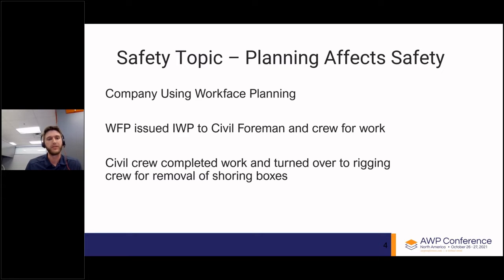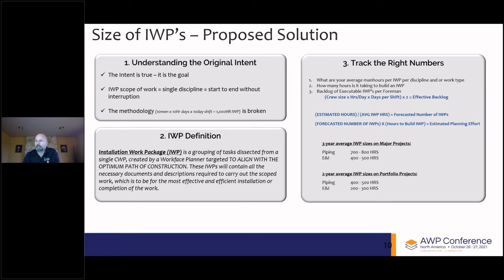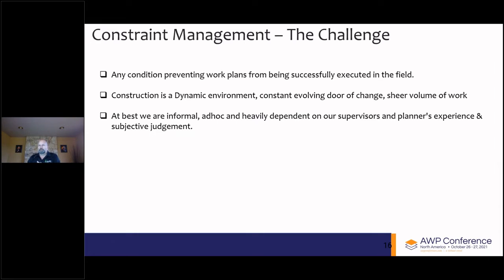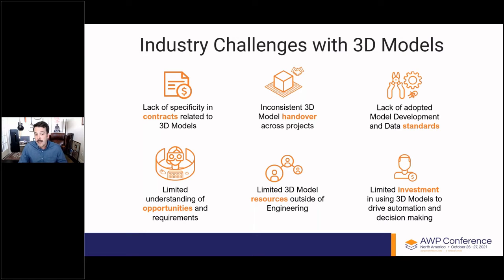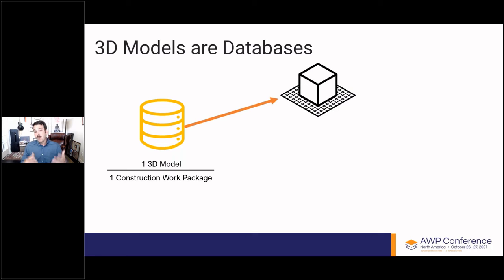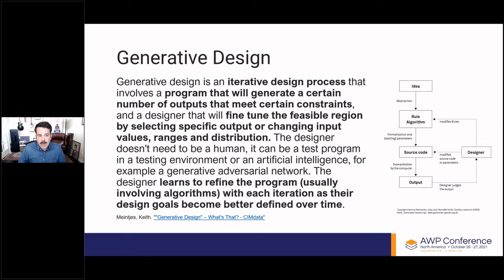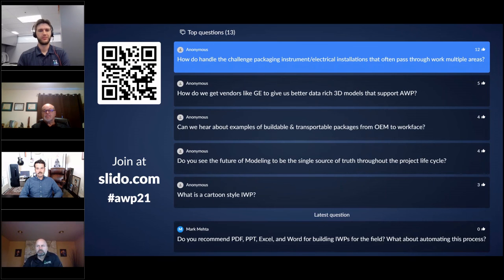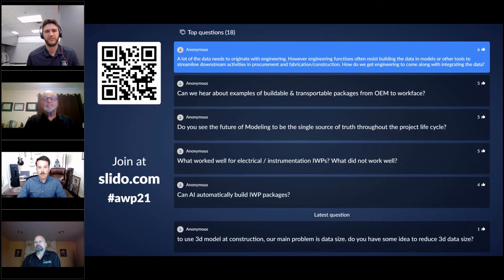AWP Conference 2021: North America • Creating Buildable Packages